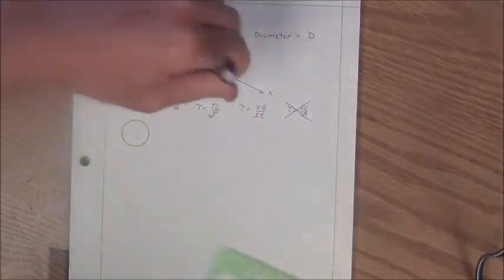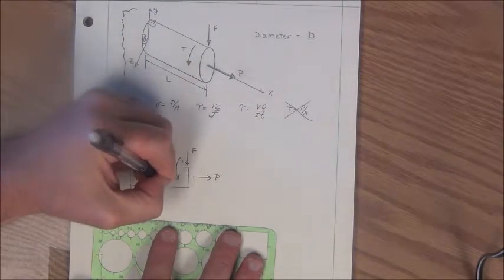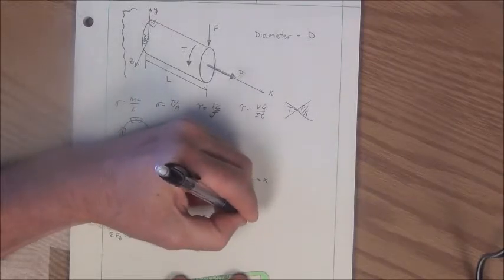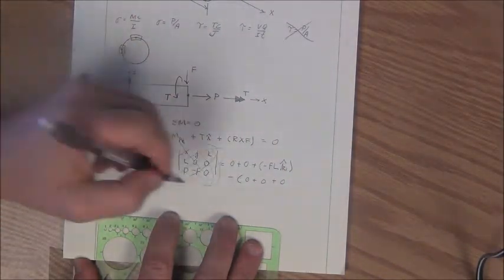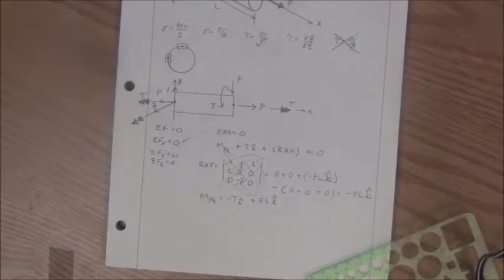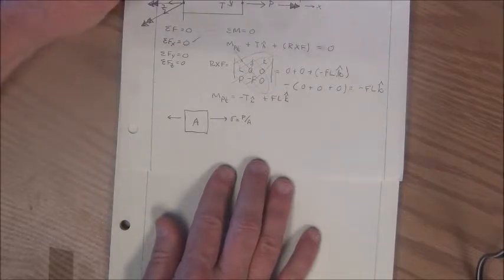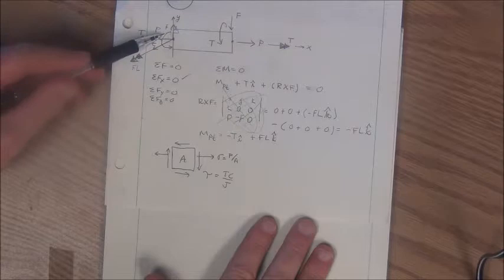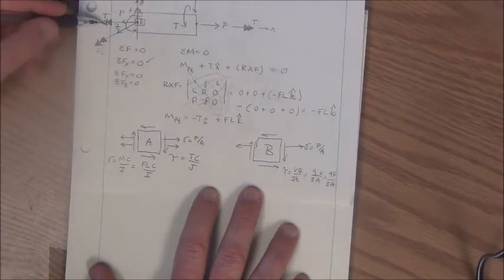Combined Loadings Introduction